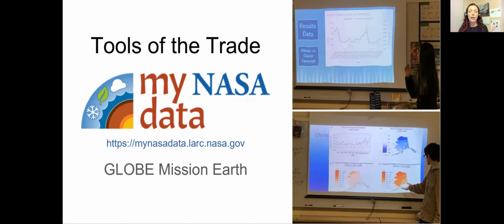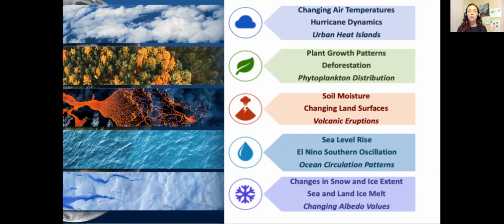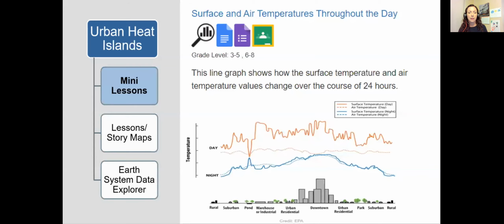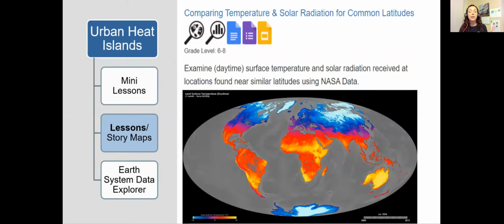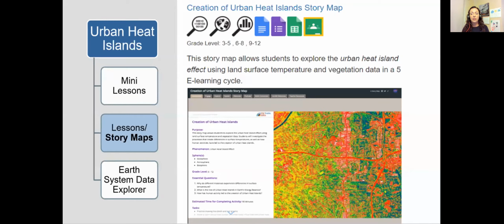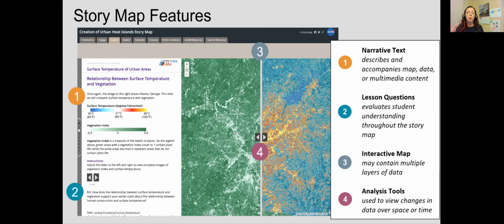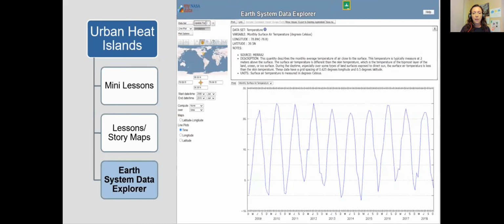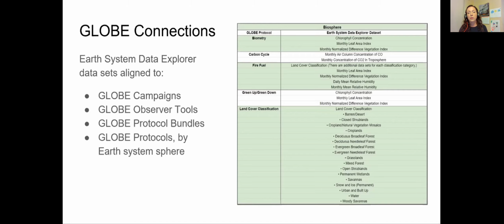MY NASA DATA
Jessica Taylor | Supporting students and teachers in analyzing and interpreting NASA Earth science mission data either virtual or face-to-face, formal or nonformal environments, or to allow an interested learner to explore further. For Grade 3-12 teachers and students. NASA Science Theater at AGU 2020!